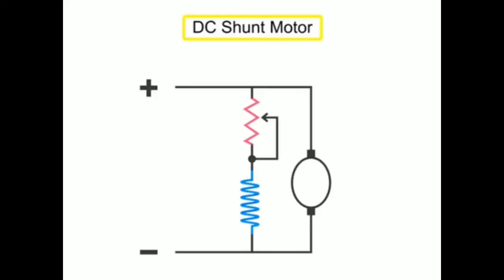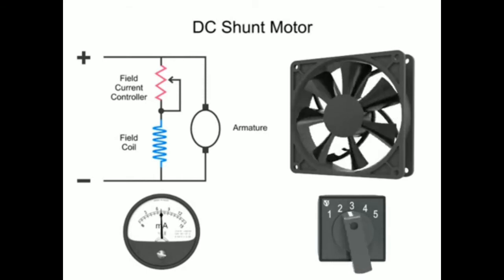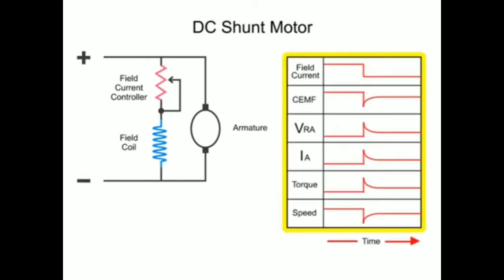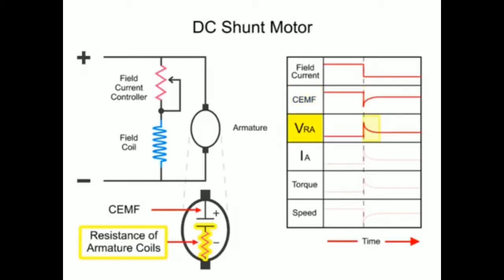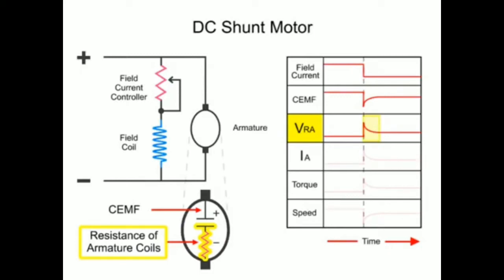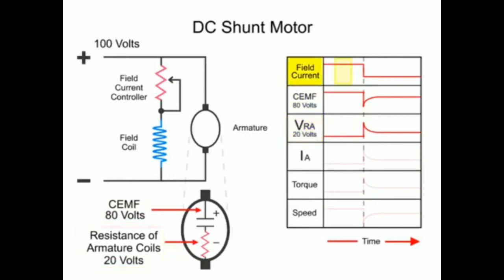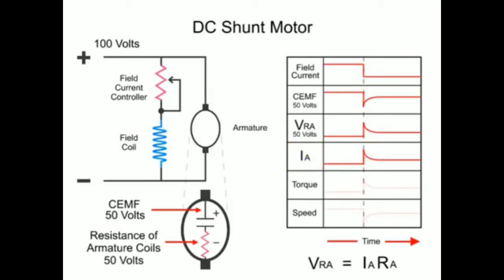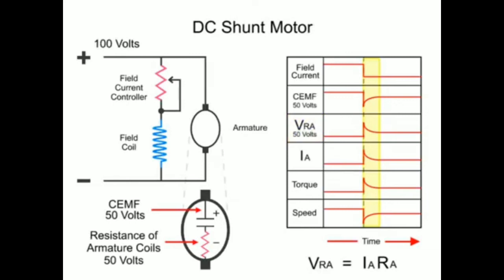DC SHUNT MOTORS WORKS | MACHINE #3 |- ENGINEERING LEARNING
It's all about DC SHUNT MOTOR and how to connect the wires. Different between Two phase and 3 phase and others.

Online tutorials for all students & Reviewing.
Engineering made easy❤

For more videos like this please

DC SHUNT MOTORS | MACHINE #3 |